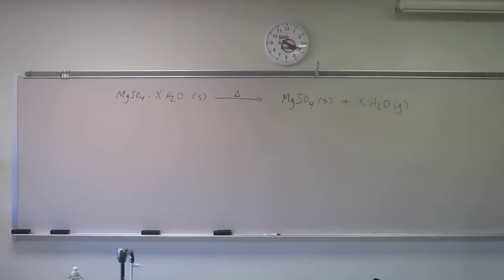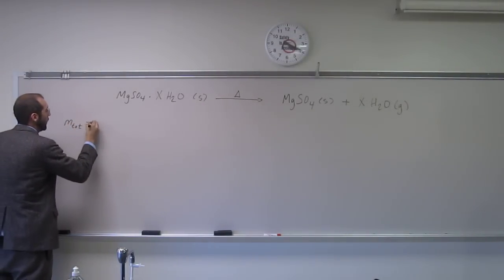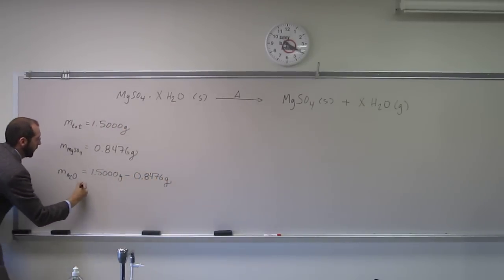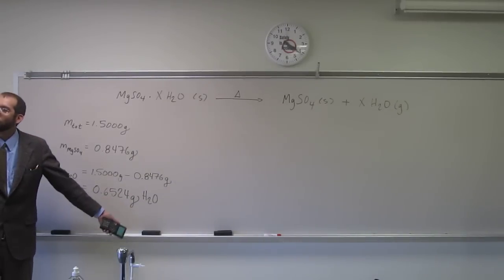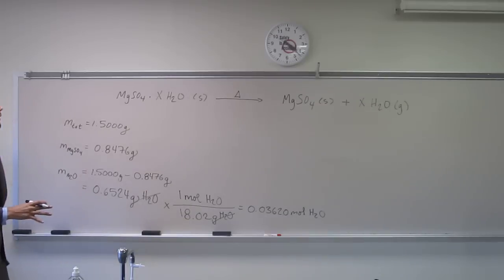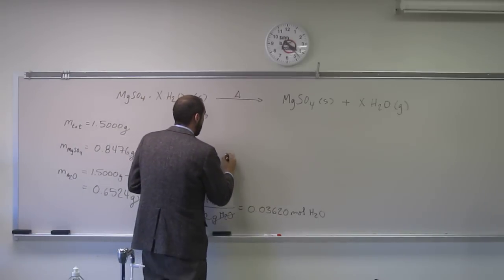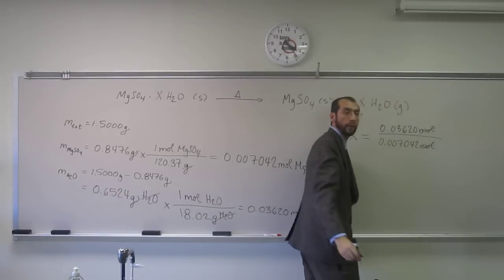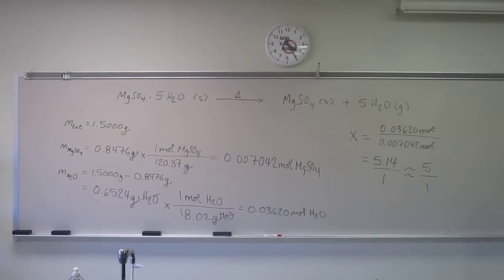Calculate the Waters of Hydration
Calculate the number of waters of hydration present in a sample of Epsom Salt (MgSO4*XH2O) given the following data. A 1.5000 g sample was heated with stirring until the crystals are reduced to a dry powder. After cooling the residue is found to weigh 0.8476 g.